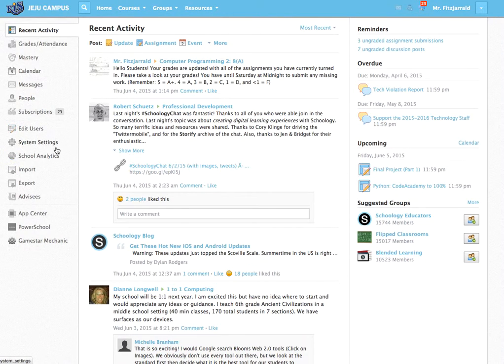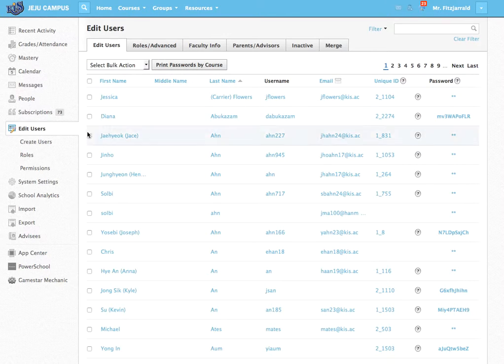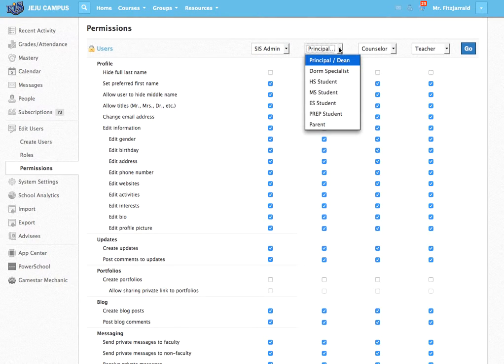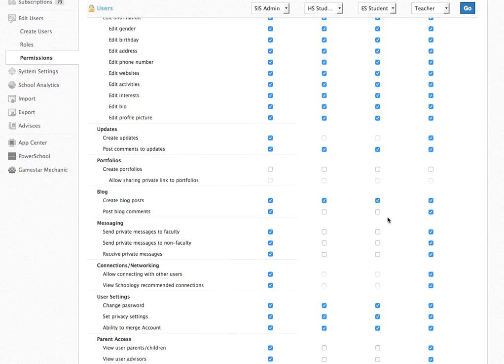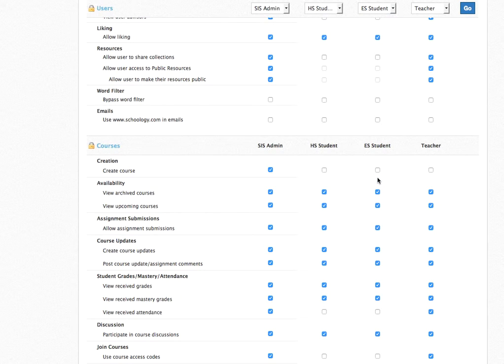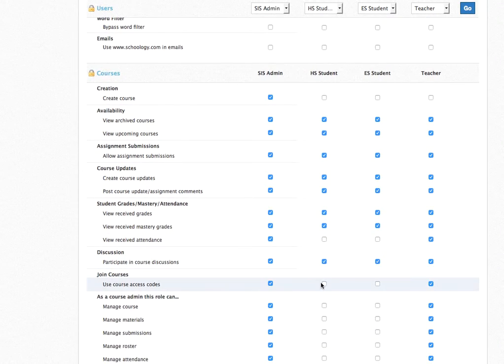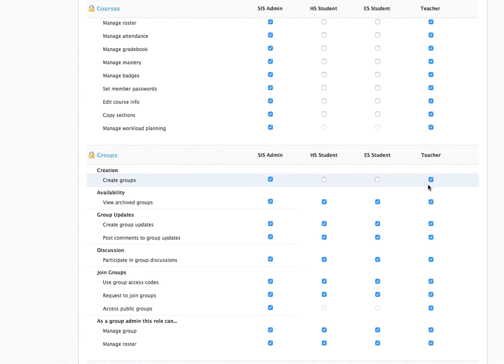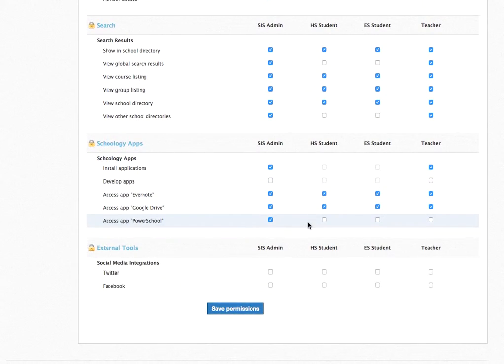Schoology: Roles and Permissions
It is very convenient to set different permissions and roles for different ages of students. This tutorial will walk you through setting those roles and permissions within Schoology.